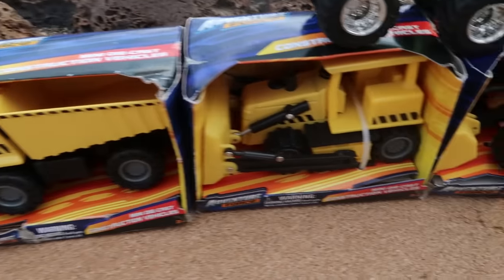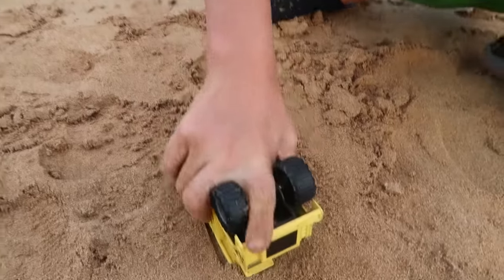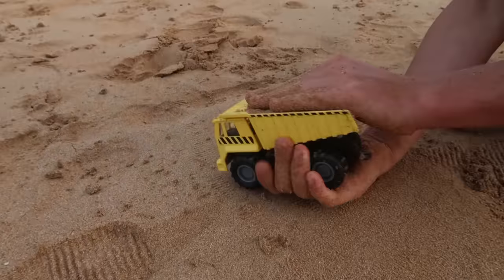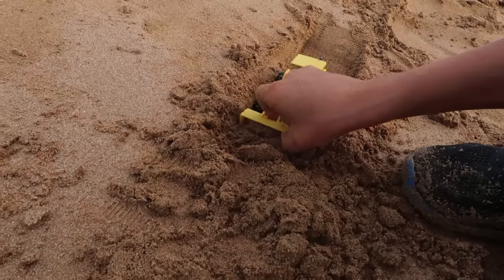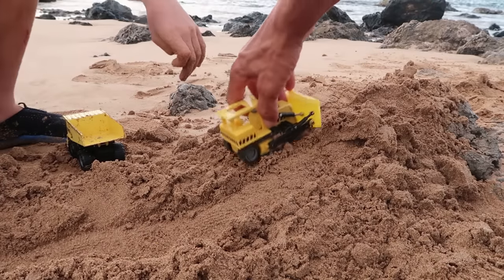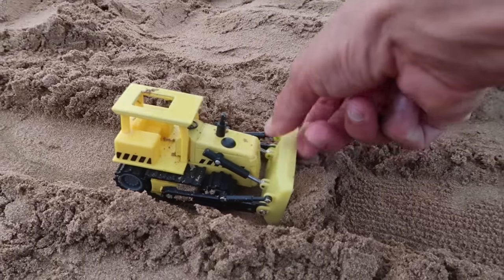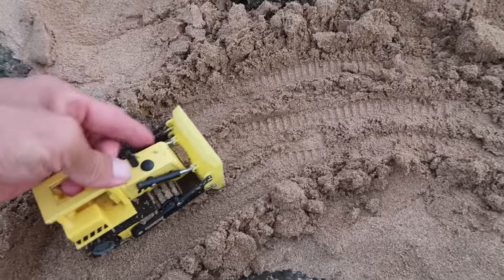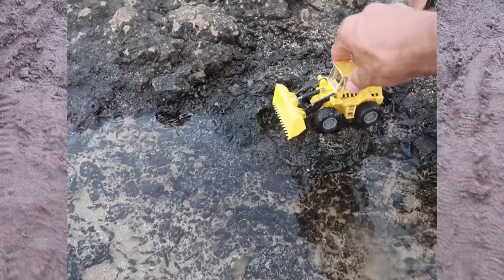Construction Trucks Toy Unboxing - Monster Trucks and Diggers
On this episode of the Axel Show, Axel and Patrick are doing a toy unboxing and testing out their new construction trucks at the beach. They will be using their toy trucks to construct a really cool road. Diggers  are so much fun to play with at the beach! Axel is excited to test out his brand new toys. The Axel show has many other great videos with really cool  toys.